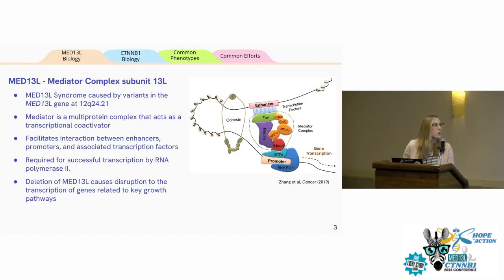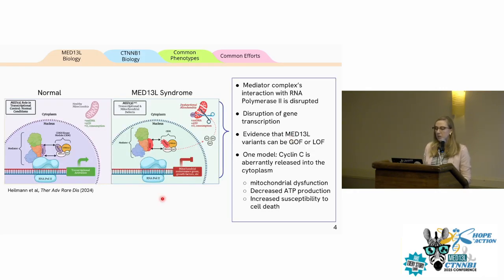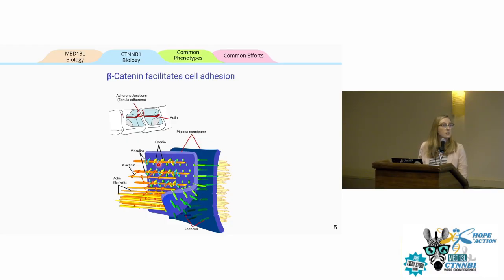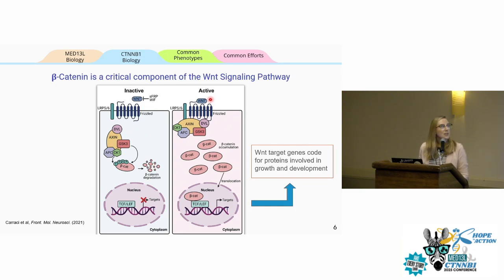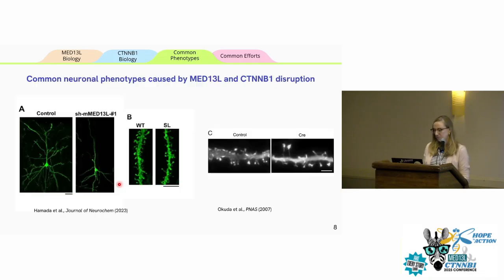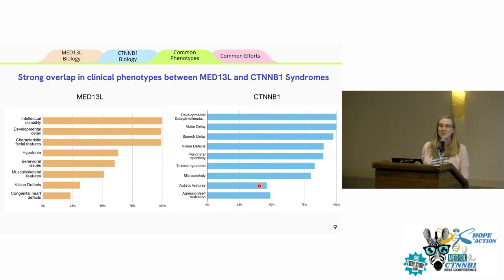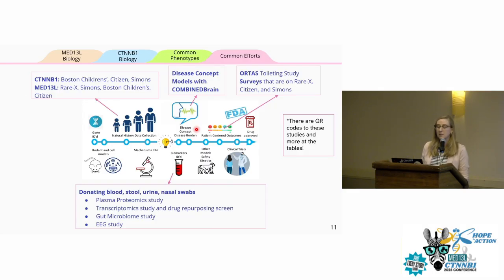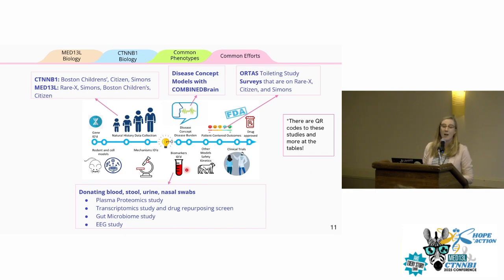CTNNB1 and MED13L: How are the genes related? Kellan Weston, PhD, COMBINEDBrain